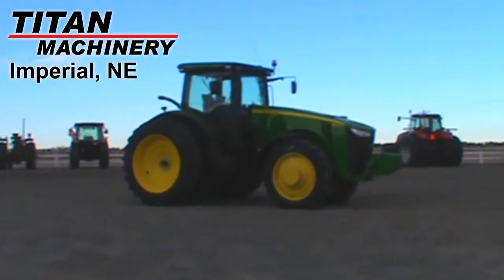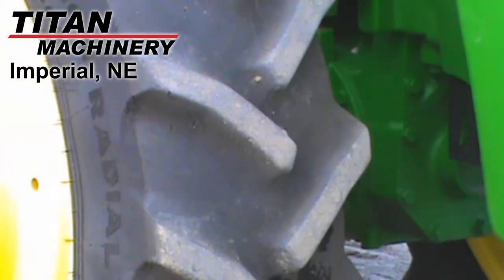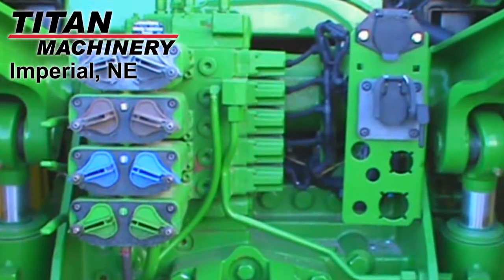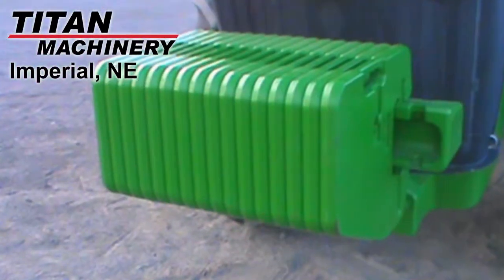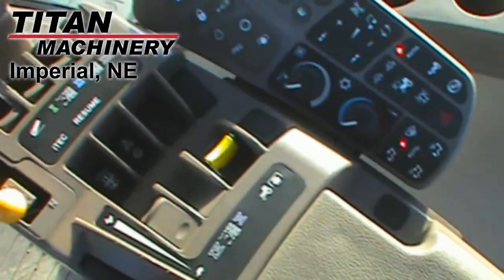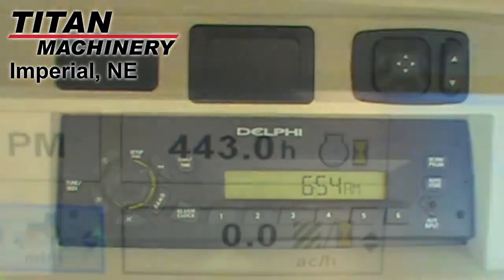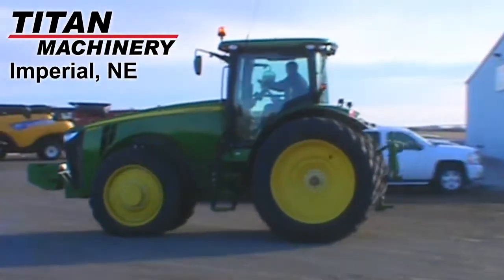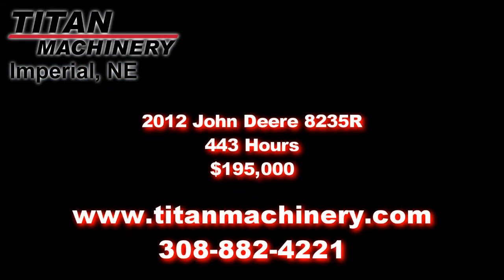John Deere 8235R Sold on ELS!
SOLD!
For Sale Used 2012 John Deere 8235R Tractor SOLD serial# 1RW8235RHCP060229 stock# 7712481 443 hours
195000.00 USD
Titan Machinery 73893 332nd Avenue Imperial Nebraska USA 69033
• Stock #: 7712481
• Category: For Sale
• Status: SOLD
• Class: Used
• Available: Immediately
• Make: John Deere
• Model: 8235R Diesel
• Year: 2012
• Serial#: 1RW8235RHCP060229
• Est Hours: 443
• Horsepower: 235 Eng
• Deluxe Cab: Yes
• Enclosure: Cab/Air
• Cab Suspension: No
• Cab Seat: Air
• Seat Condition: Excellent
• Passenger Seat: Yes
• Notes: 443 Hrs, Goodyear 380/80R38 Front Tires, Dual Goodyear 480/80R50 Rear Tires, Front Fenders, 4 Rear Remotes, Hyd-flow Control, 3-Pt Hitch, Quick Hitch, 1000 PTO, 752 Kgs Front Weights, 1250 Kgs Rear Weights, Powershift Trans, 16 Forward Spds, Diff Lock, MFWD Front Axle Drive, 360-Degree HID Lights, Deluxe Cab, Air Seat, Passenger Seat, GreenStar 3 Monitor, Autoguidance Ready
• GPS Navigation Ready: Yes
• PTO: 1000
• Rear Remotes: 4
• Weights: Yes 752 Kgs 1250 Kgs
• Front Fenders: Yes
• Hyd. Flow Control: Yes
• Transmission: Power Shift
• Speeds Forward: 16
• Differential Lock: Yes
• Quick Hitch: Yes
• 3 Point Hitch: Yes
• Front Tire/Track Size: 380/80R38
• Rear Tire/Track Size: 480/85R50
• Rear Duals: Yes
• Tire Make: Goodyear
• Axle: Bar
• Paint Condition: Very Good
• Cab Cond: Very Good
• Overall Condition: Very Good